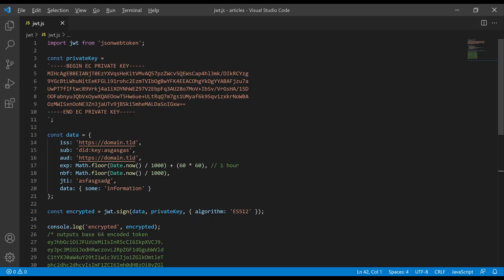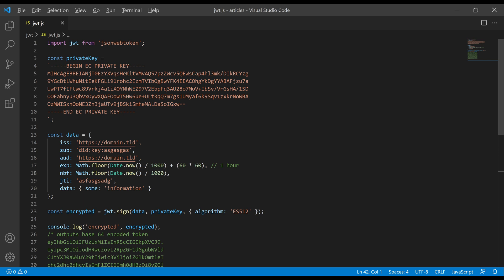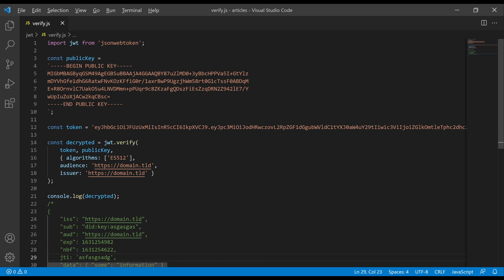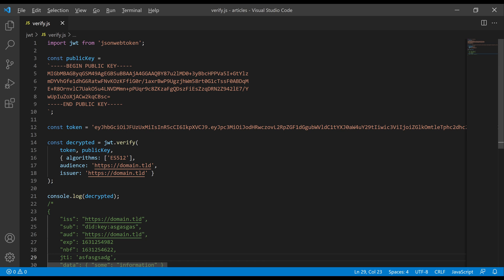JWT - JSON Web Token in under 5 minutes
JSON Web Token is a standard RFC 7519 for exchanging cryptographically signed JSON data. It is probably the most popular current standard of authorization on the web, especially when it comes to microservices and distributed architecture.

00:00 - JWT Basics
00:25 - Access Token & Identity Token
00:52 - What is JWT?
01:10 - JWT structure
01:43 - How to create JWT in JavaScript
02:30 - JWT Authentication
02:50 - JWT Client
03:03 - JWT Server
03:12 - How to verify JWT in JavaScript
04:28 - JWT considerations
04:58 - Good bye